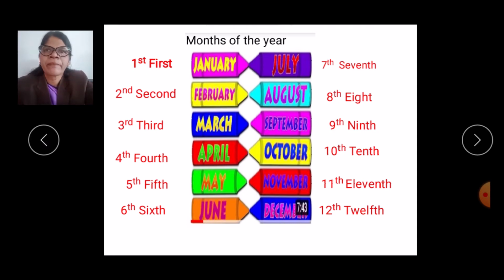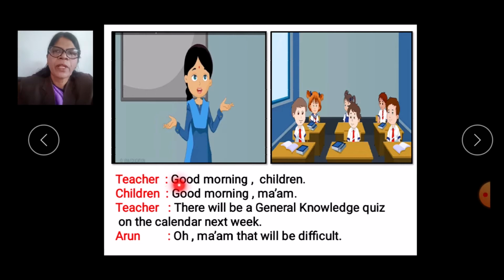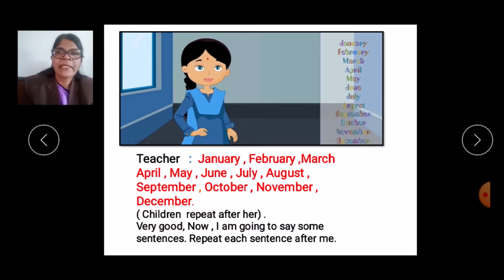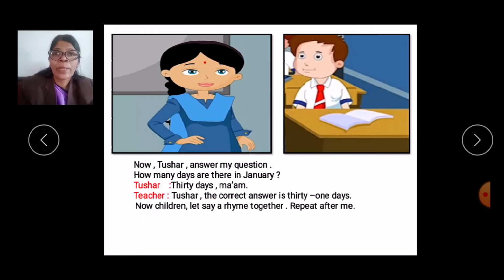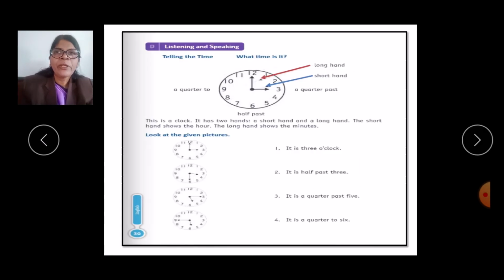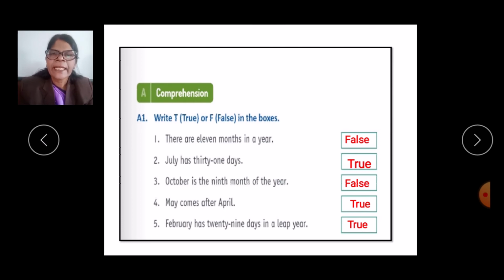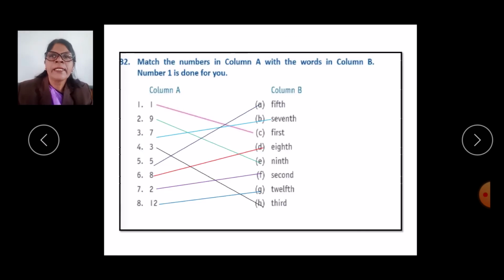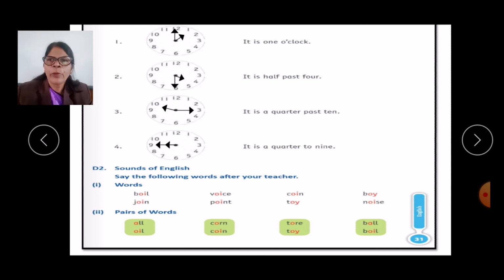CLASS I ENG LESSON 3